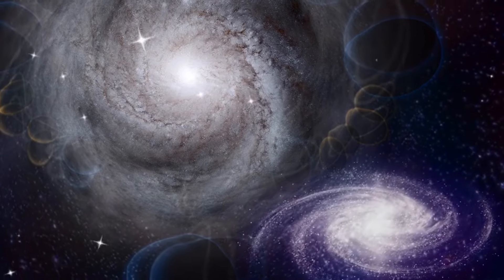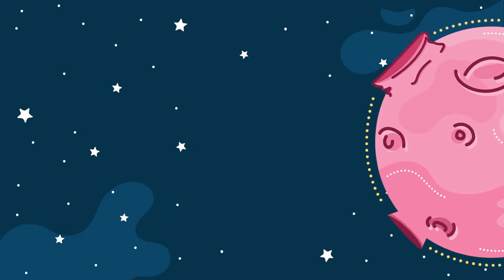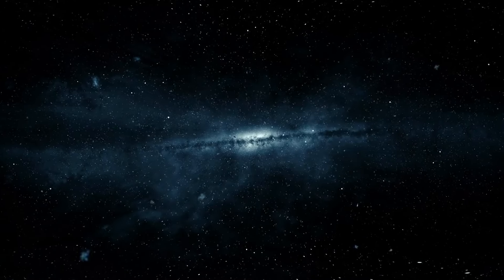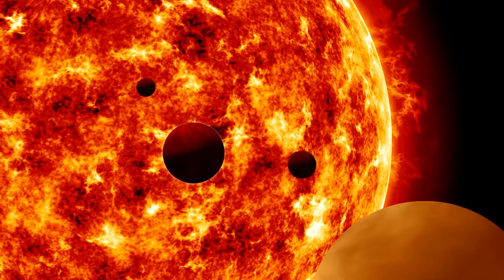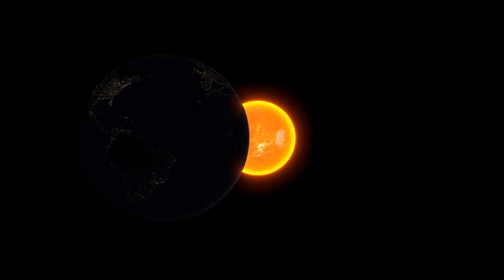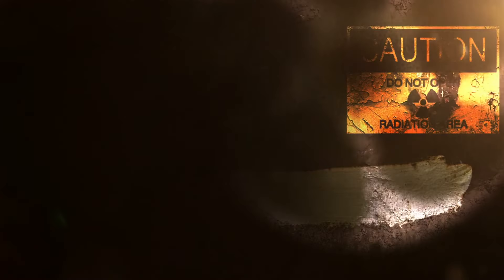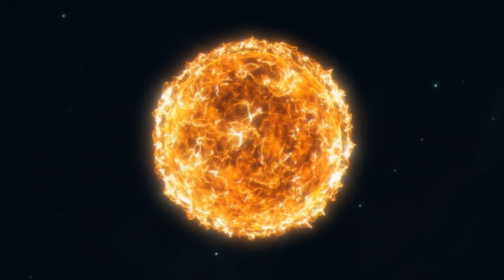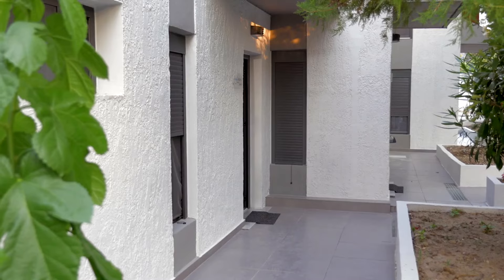50 Mind-Blowing Facts And Myths About Space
Get ready to embark on an extraordinary journey through the cosmos with our latest video, "50 Mind-Blowing Facts And Myths About Space." In this exploration, we dive deep into the mysteries of the universe, unraveling mind-boggling facts and dispelling common myths about space.

From the awe-inspiring beauty of distant galaxies to the intriguing misconceptions that have fascinated humanity for generations, this cosmic adventure will leave you with a newfound appreciation for the vastness of space.

Join us as we uncover the truths hidden among the stars and ponder the questions that continue to inspire space exploration. Don't forget to hit that like button, share this incredible journey with fellow space enthusiasts, and subscribe to our channel for more captivating content that keeps you connected to the wonders of the cosmos.

Prepare to be amazed and inspired as we delve into "50 Mind-Blowing Facts And Myths About Space." Your cosmic adventure awaits!